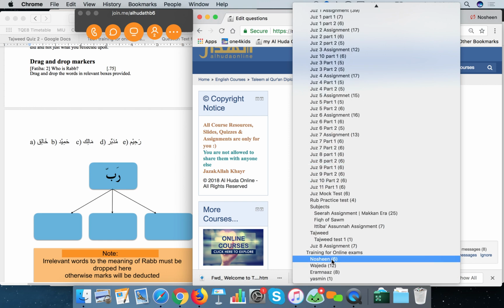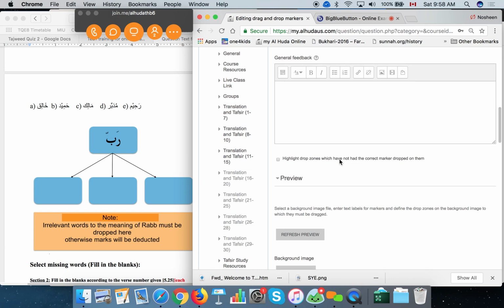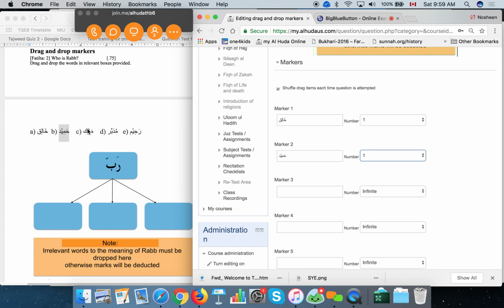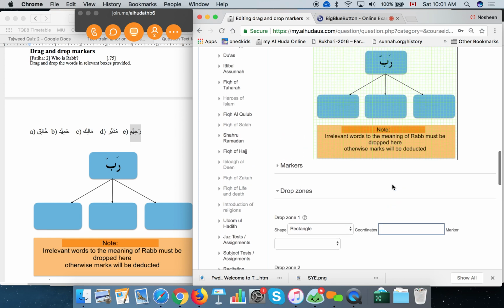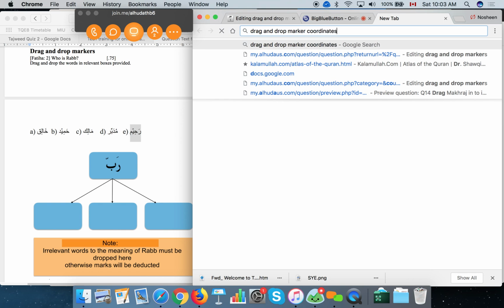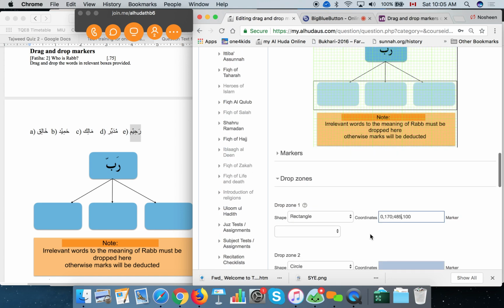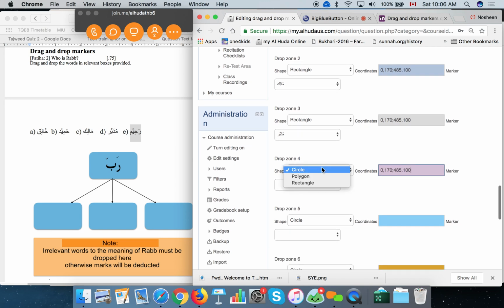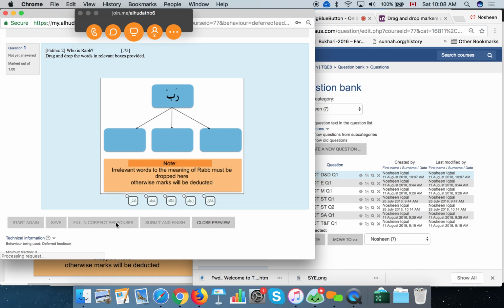Drag and drop markers